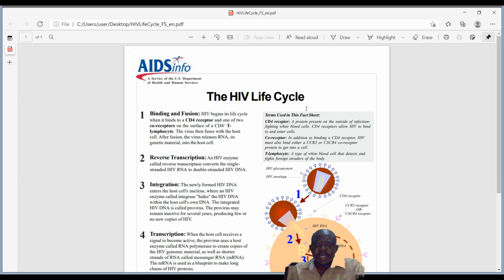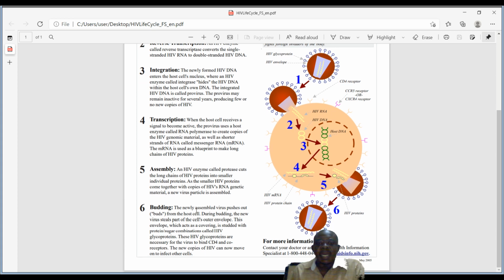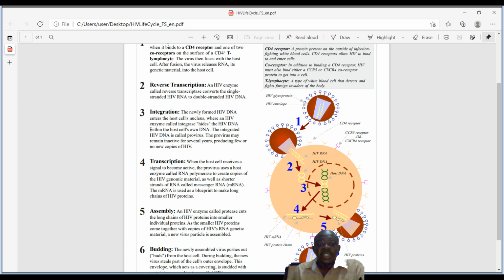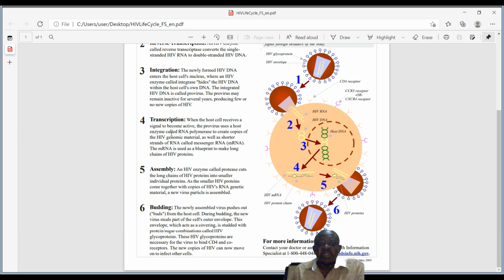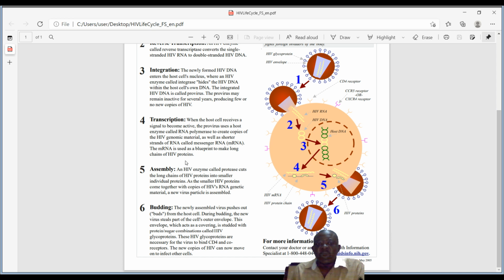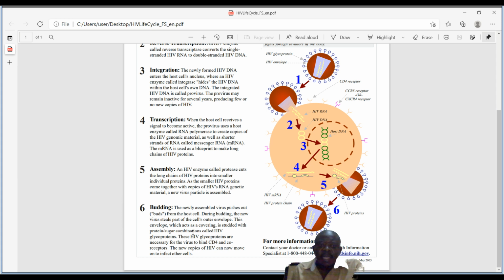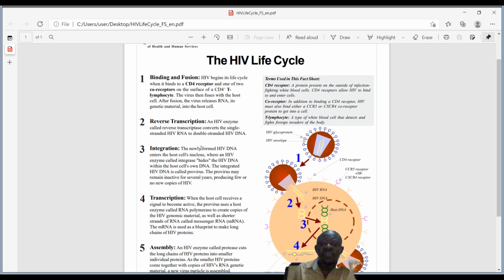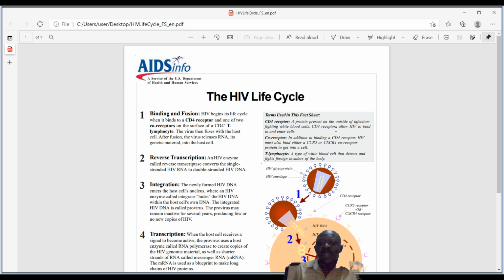HIV LIFE CYCLE IN 6 STAGES